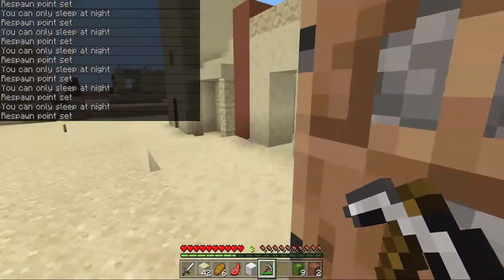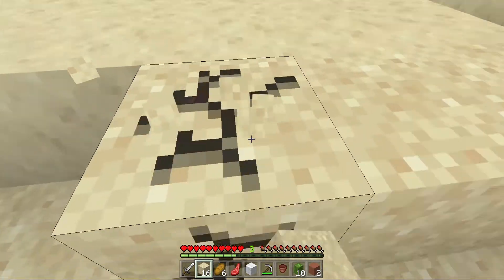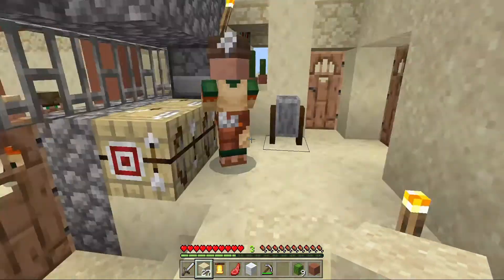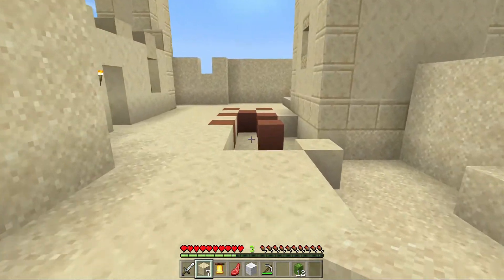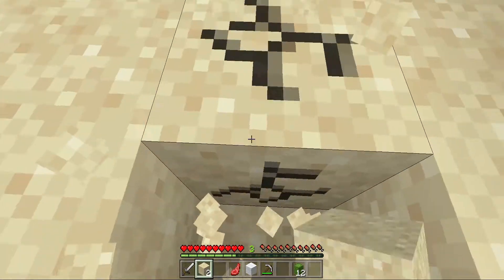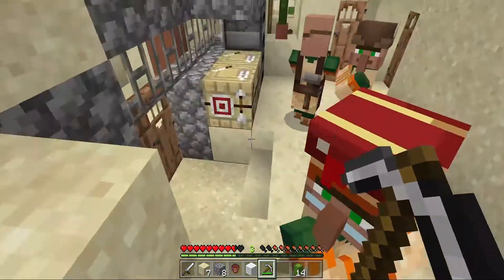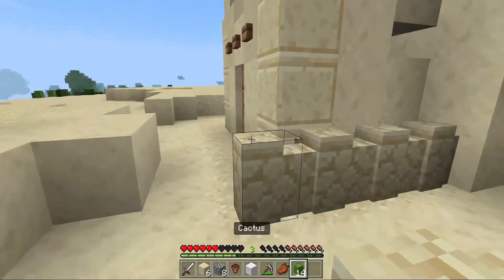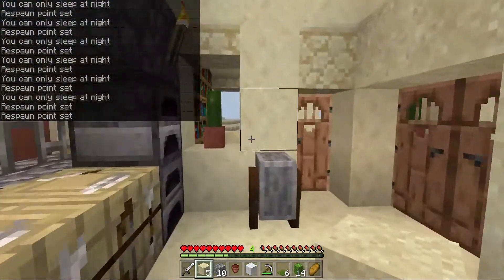Minecraft Survival PART 4 PLSSS Subscribe!!